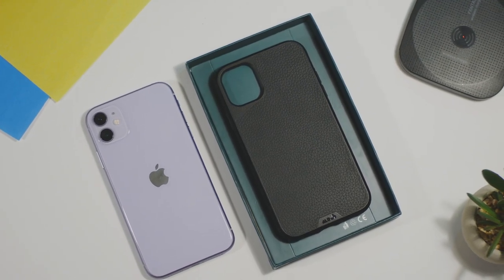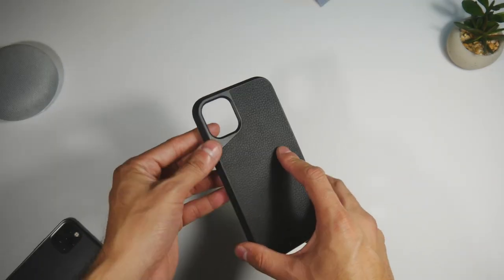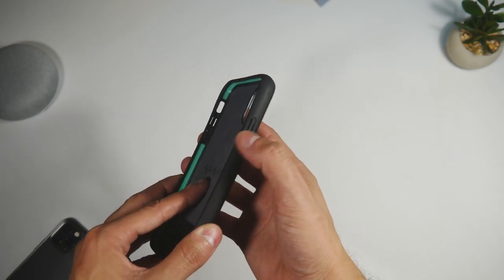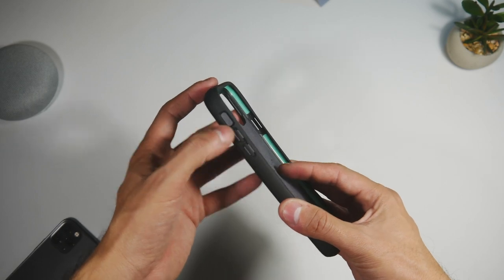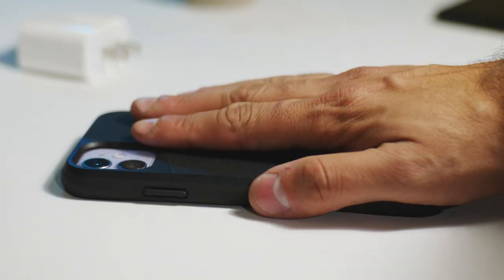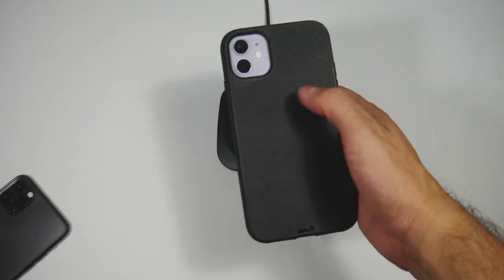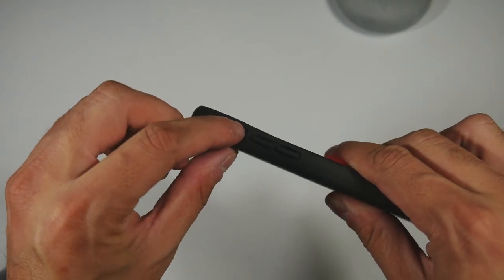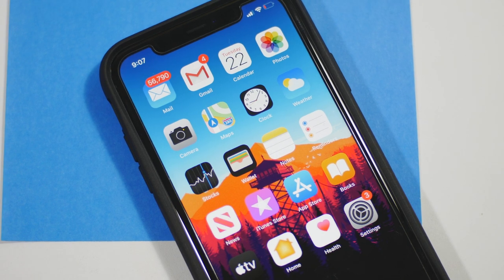Mous Limitless 3.0 Case Full Review for iPhone 11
Unboxing, and thoughts on the Mous limitless 3.0 case for the iPhone 11 great protection, and a reasonable price for materials and usability.

Let me know if you would like to continue seeing these videos or if you would like to see a review on a particular case or model.